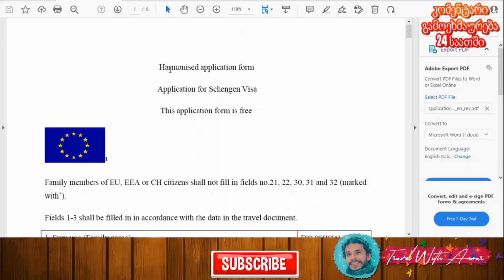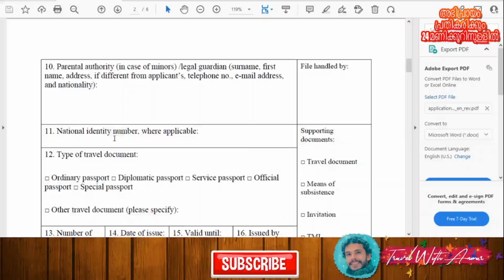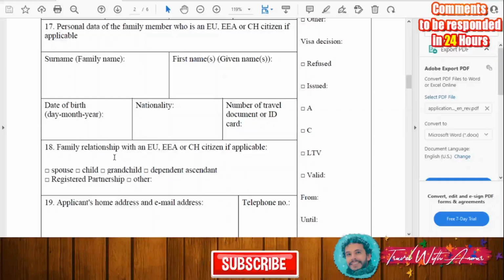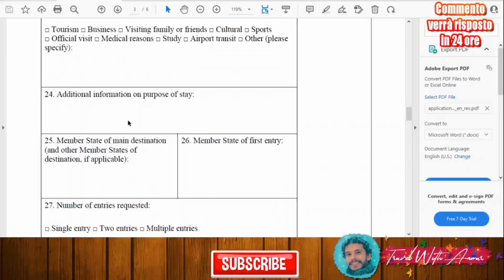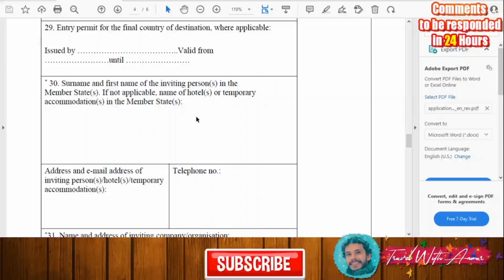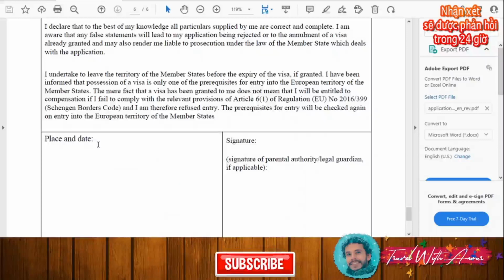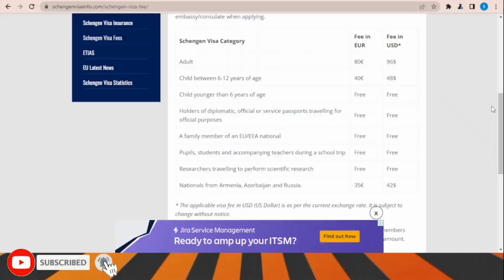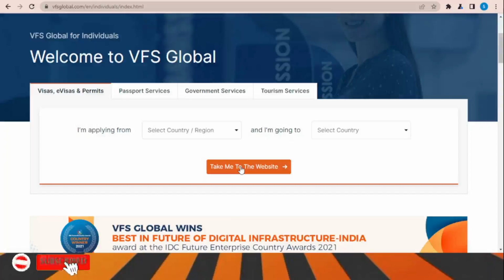Slovakia Visa 2023 IN DETAILS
Slovakia visa 2023
Visa requirement of Slovakia 2023
Visa requirements of 2023
Visa policy of Slovakia 2023
Slovakia visa updates
Slovakia visa updates for Indians
Slovakia visa updates for Pakistan
How to apply for Slovakia visa 2023
How to travel to Slovakia 2023
How to get Slovakia visa 2023
visa Slovakia for Pakistani travelling to Slovakia 2023
visa Slovakia for Indians travelling to Slovakia 2023
visa Slovakia for Filipinos travelling to Slovakia 2023
visa Slovakia for Bangladeshi travelling to Slovakia 2023
visa Slovakia for Afghani (Afghanistani) travelling to Slovakia 2023
visa Slovakia for SriLankans (Sinhalese) travelling to Slovakia 2023
visa Slovakia for Egyptians travelling to Slovakia 2023
visa Slovakia for Ghanaians travelling to Slovakia 2023
visa Slovakia for Emirates travelling to Slovakia 2023
visa Slovakia for Nepalese (Nepali) travelling to Slovakia 2023
visa Slovakia for South Africans travelling to Slovakia 2023
visa Slovakia for South Sudanese travelling to Slovakia 2023
visa Slovakia for Rwandans travelling to Slovakia 2023
visa Slovakia for Burundians travelling to Slovakia 2023
visa Slovakia for Sierra Leoneans travelling to Slovakia 2023
visa Slovakia for Liberians travelling to Slovakia 2023